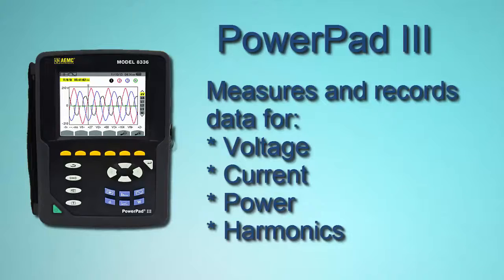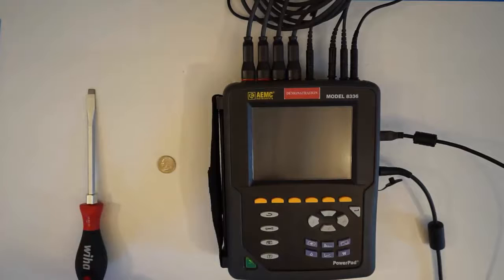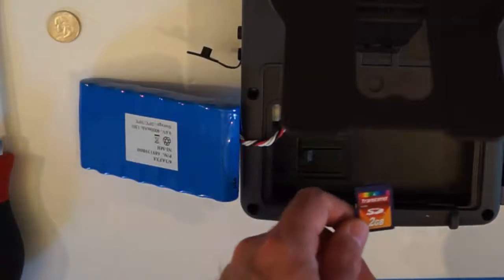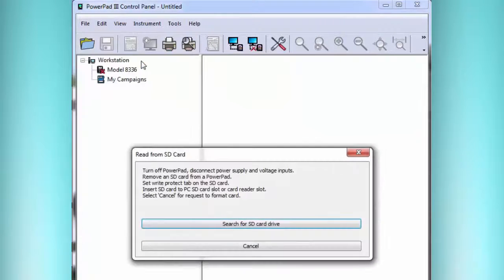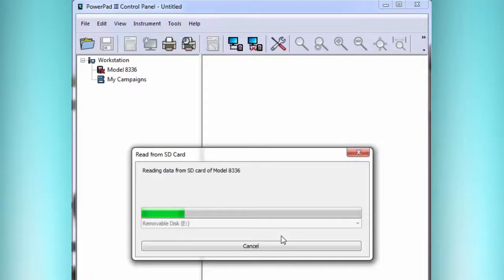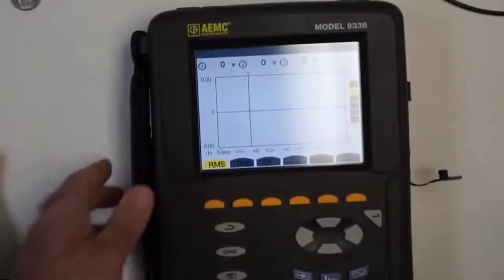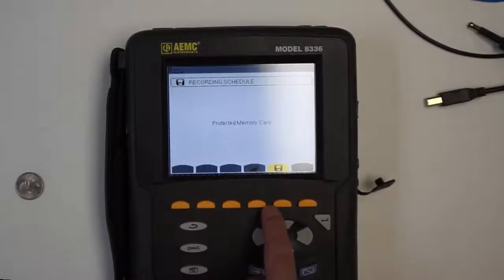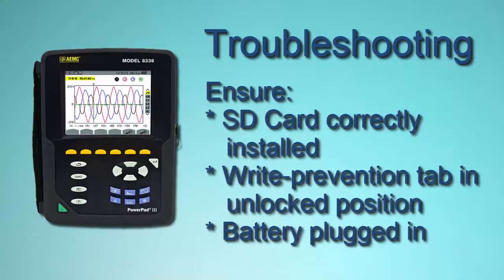AEMC® Read SD Card Feature of DataView® PowerPad III Control Panel